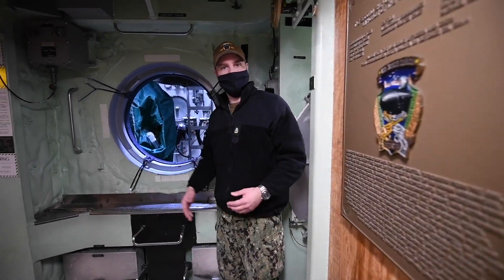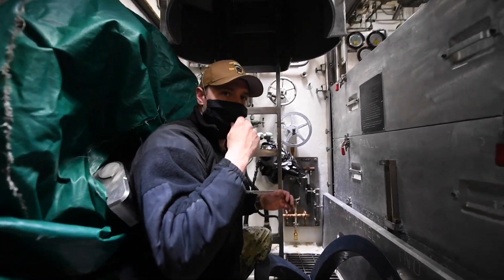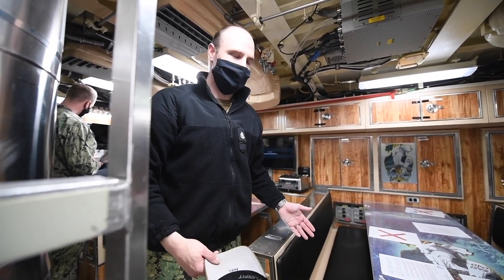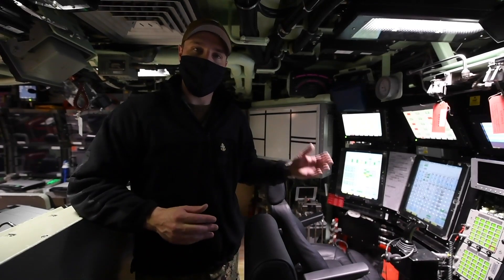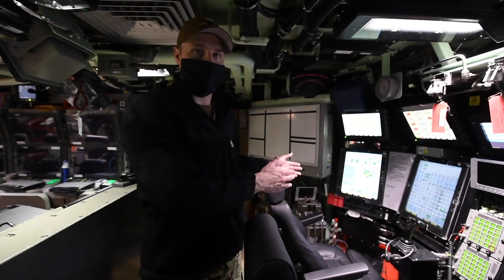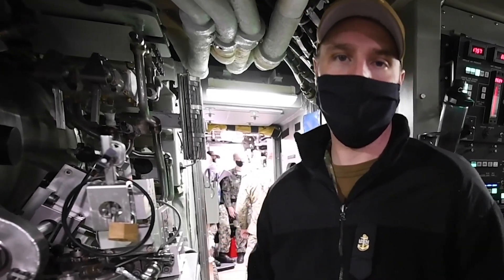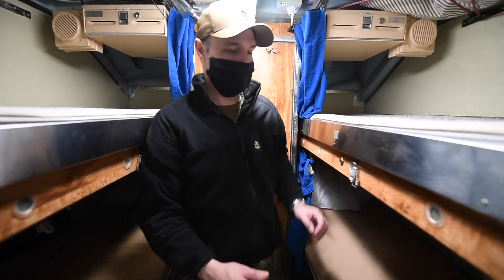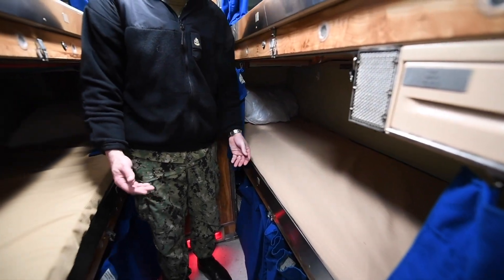USS North Dakota Submarine Virtual Tour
Your U.S. Navy wanted to give you a tour of Virginia-class attack submarine PCU Oregon (SSN 793), but she is still being worked on in Connecticut. Check out this welcome message from PCU Oregon Commanding Officer Cmdr. Lacy Lodmell and enjoy this virtual tour of USS North Dakota (SSN 784), which is also a Virginia-class submarine like PCU Oregon.